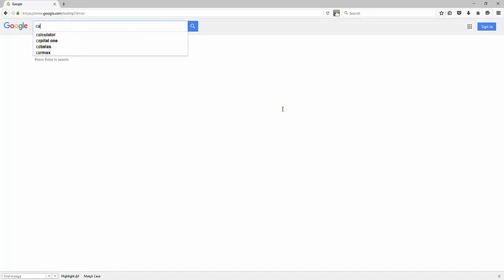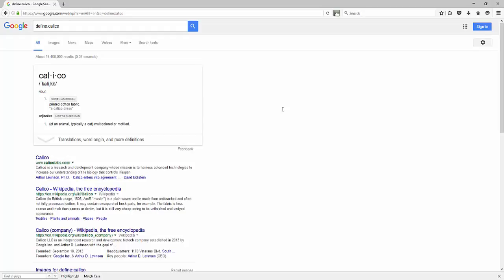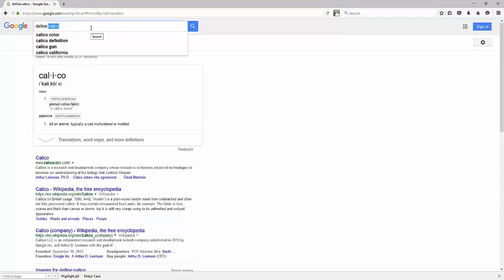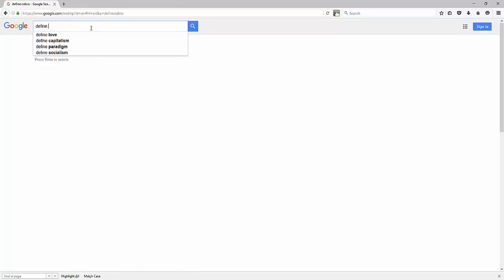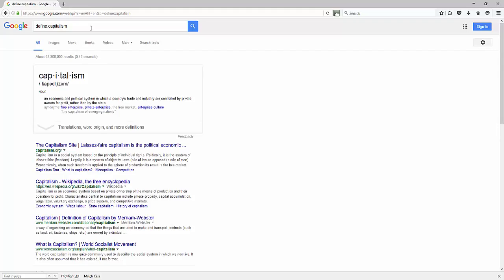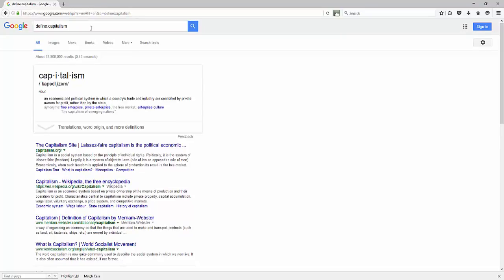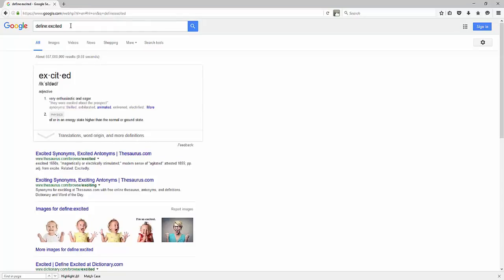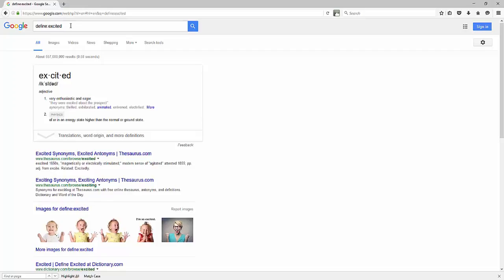14 google define search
14 google define search